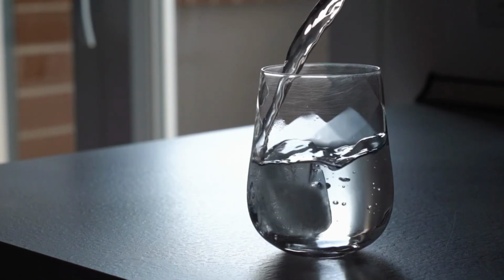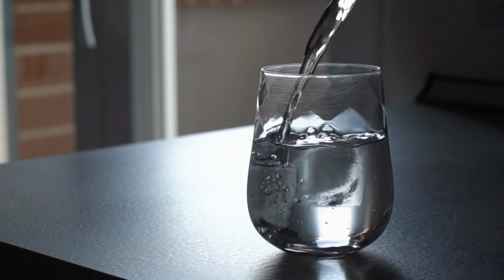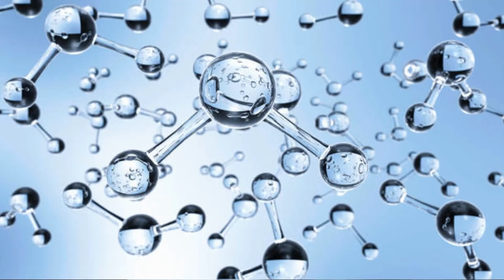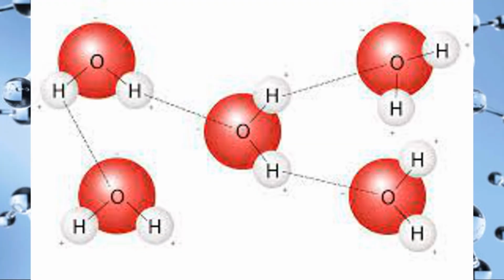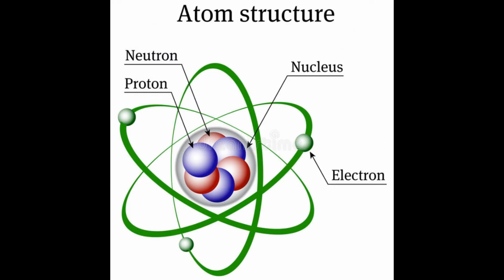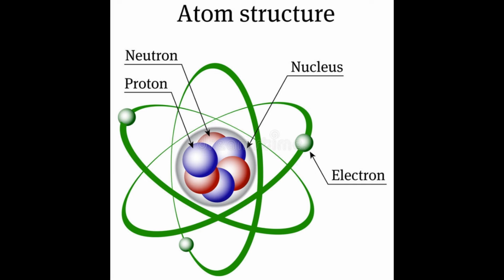Cambridge Festival | Plasma Processing for Changes We Can't even See! | Making smiley faces!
This video was brought to you as part of the Cambridge Science festival.
Thank you to Sophie, Lisa and everyone else at IfM for this opportunity to showcase our work. We hope you enjoyed this brief introduction to plasma surface engineering!